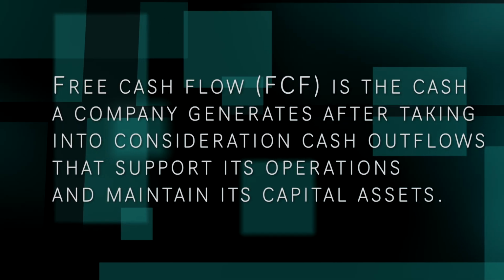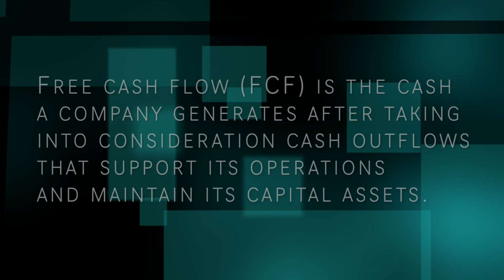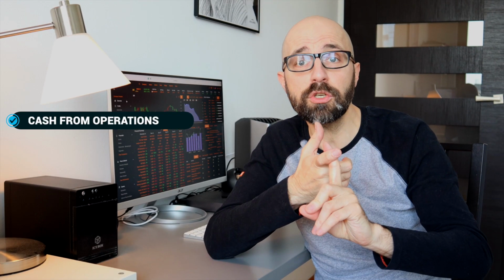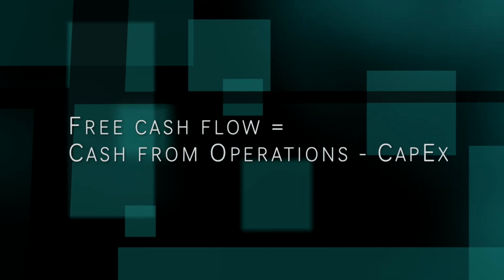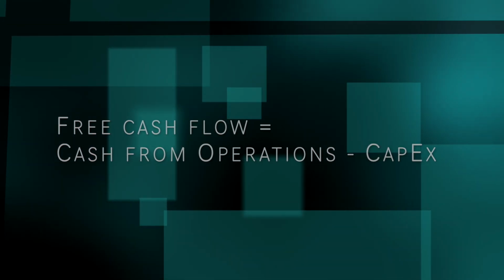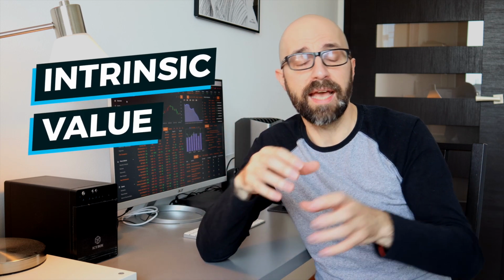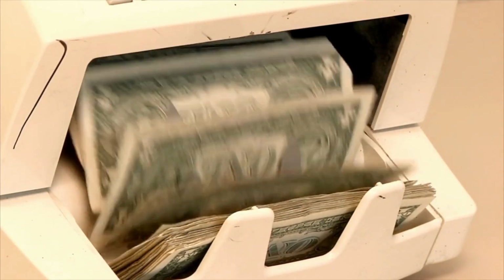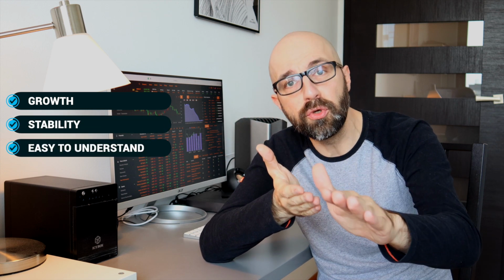What is Free Cash Flow? - Investing 101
What is Free Cash Flow and why is it so useful for value investors?